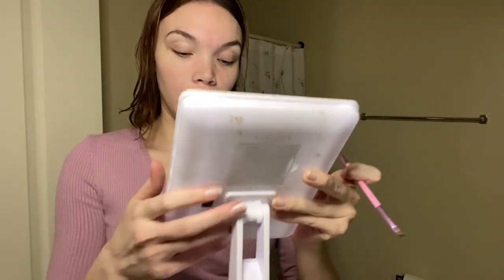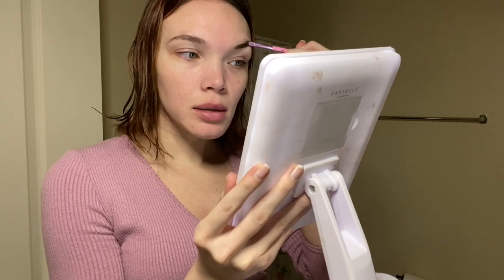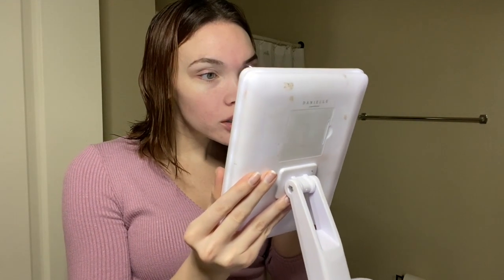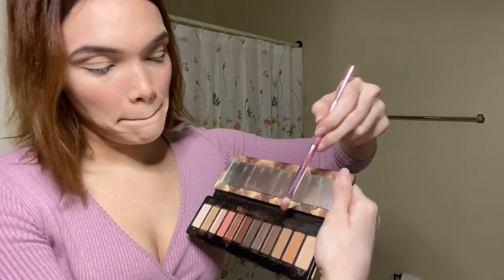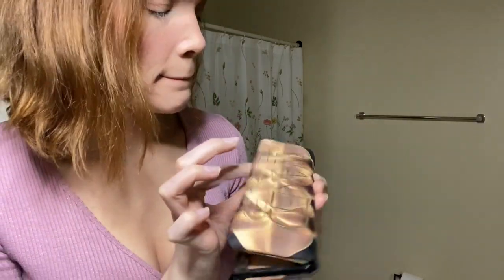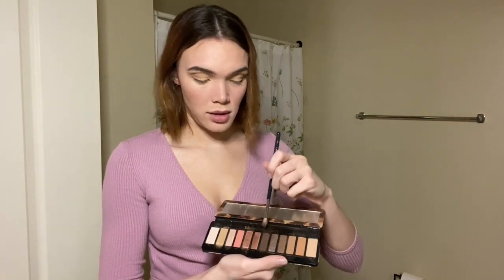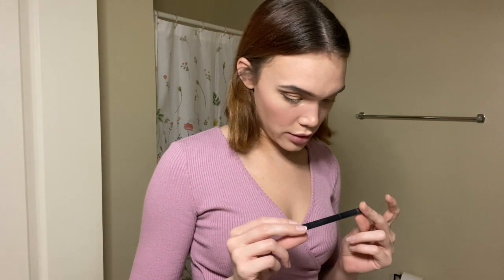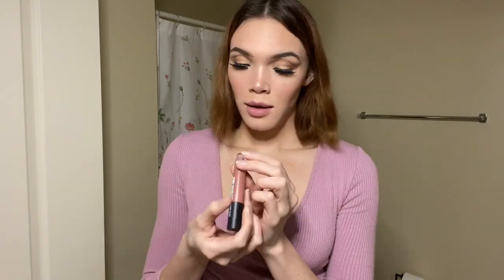GRWM full time OnlyFans Creator | February 2021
Get ready with me, a full time OnlyFans content creator and former makeup artist as I get ready for my day!! In this video I'll walk you through my makeup routine using the Urban Decay Naked Reloaded eyeshadow palette, as I get ready for my day going in town and creating new content. Check out the corresponding vlog below!!

PRODUCTS USED:
DANIELLE Hollywood Mirror True Image

i couldn't find the exact video she recommended this lip stain in ://